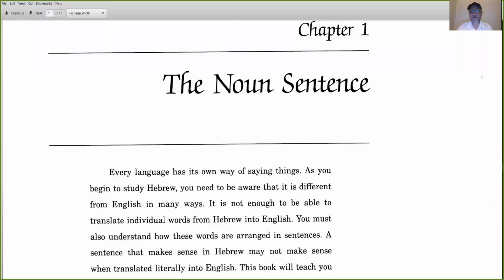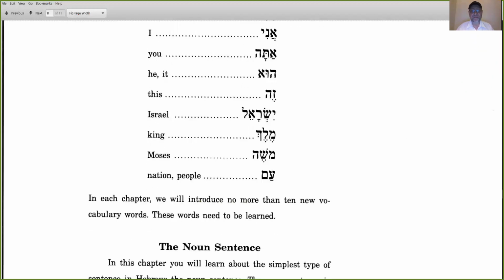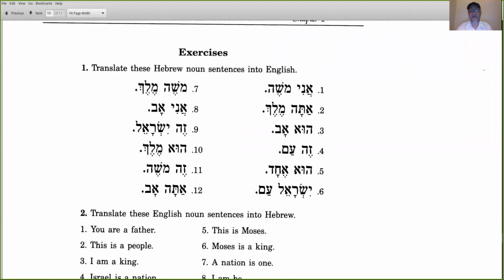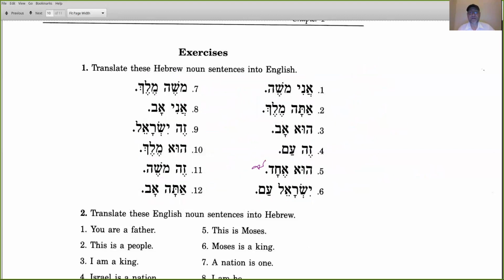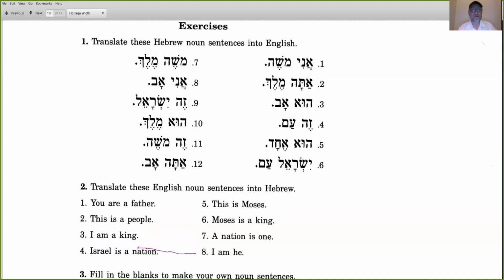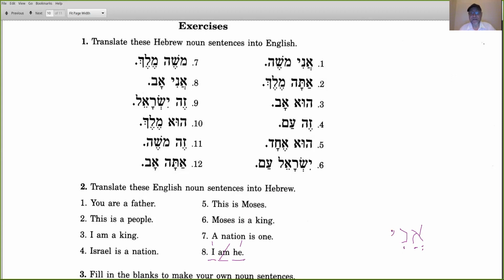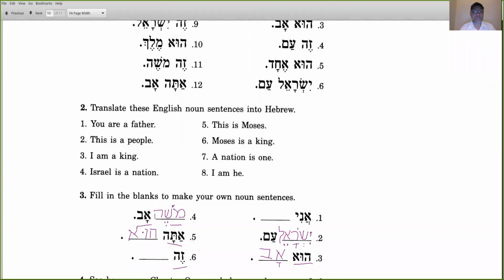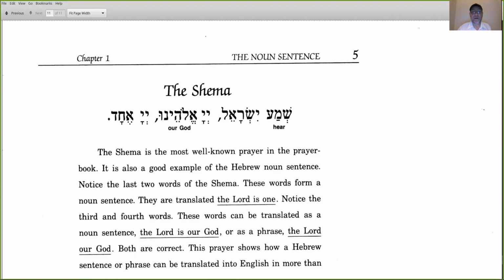PBH1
prayerbook Hebrew chapter 1 local group.